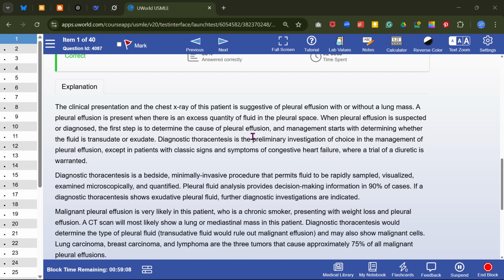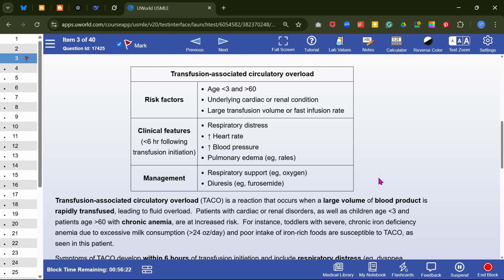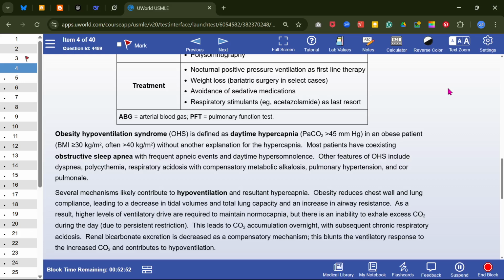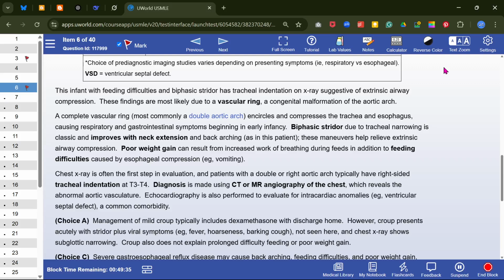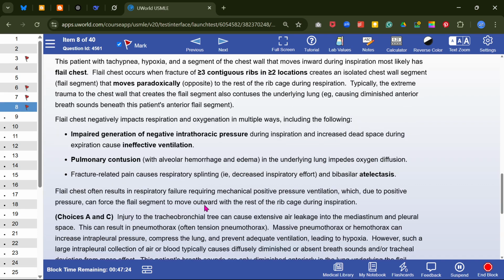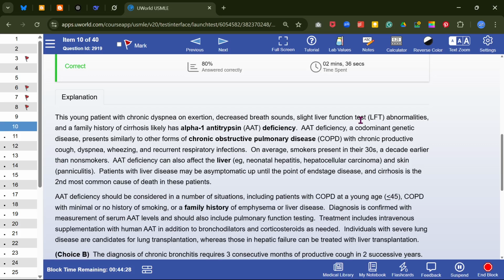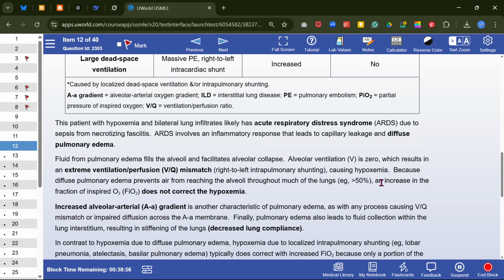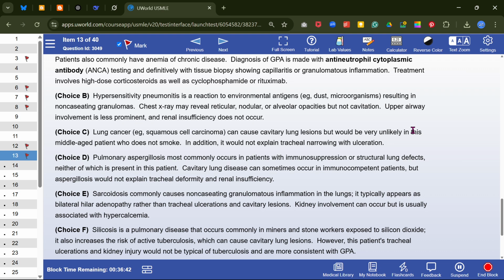Respiratory uworld qsolve part 10